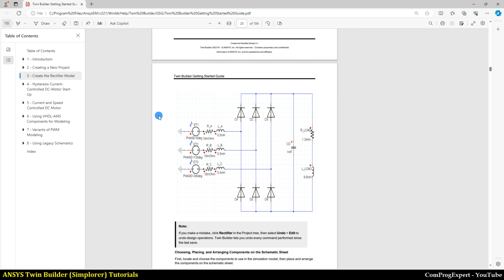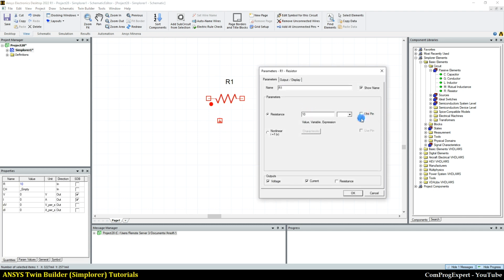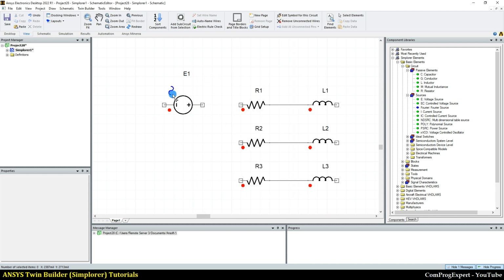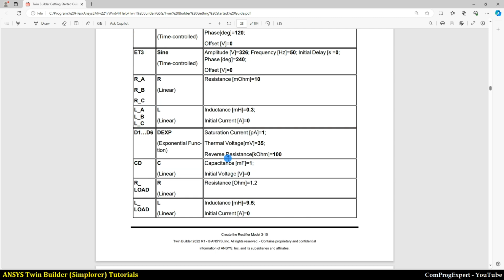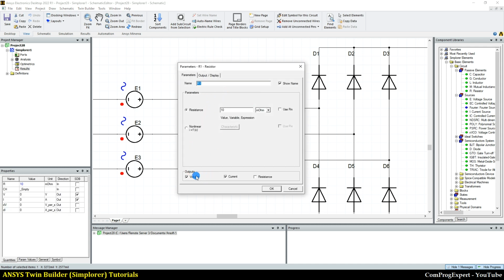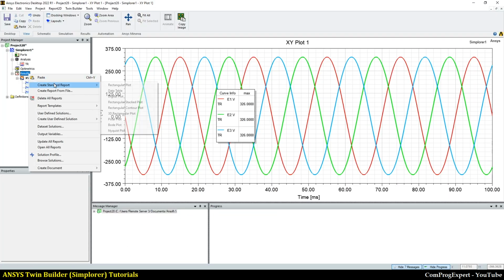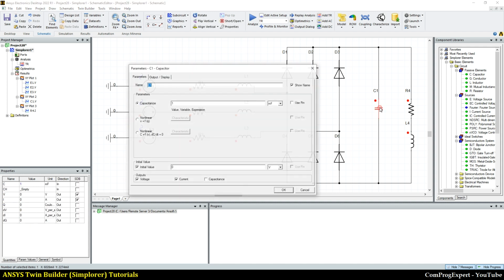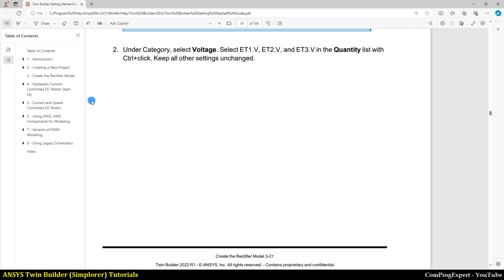Simulation of the three-phase rectifier circuit in ANSYS Simplorer (Tutorial 1)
In this video, we will learn how to use the ANSYS Simplorer software to analyze the three-phase rectifier circuit. This is the first video tutorial about this software. This is the first tutorial on ANSYS Simplorer, later we will focus on motor control using Maxwell and Simplorer.